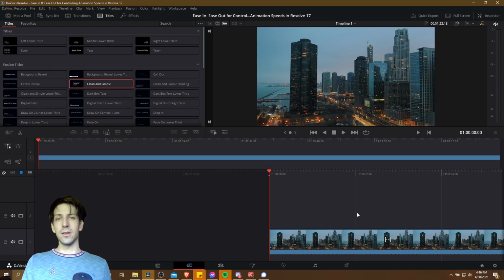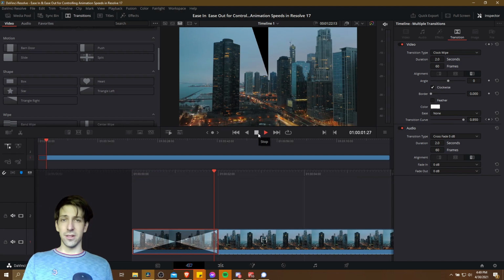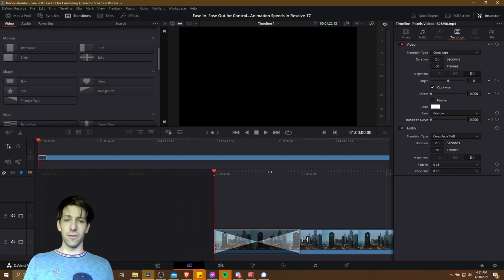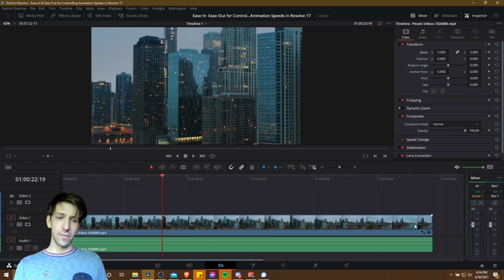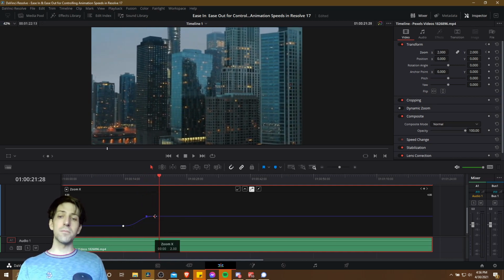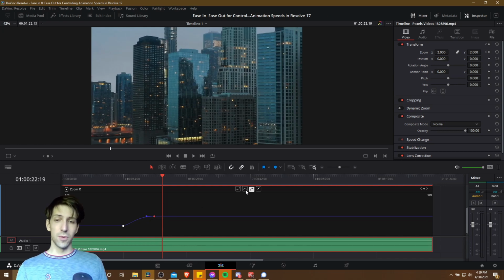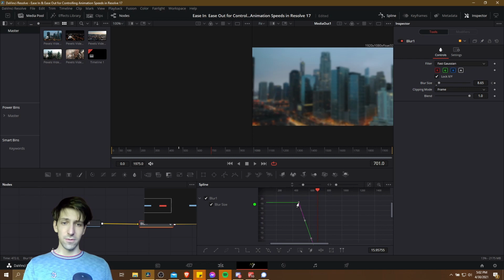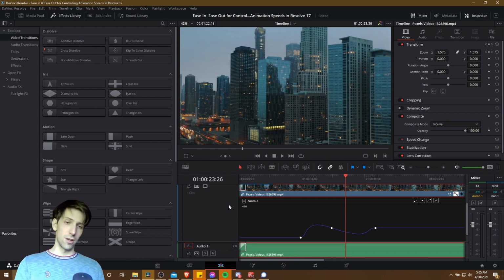3 Ways to Set Ease In and Out Animation Curves in DaVinci Resolve 17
Learn pretty much everything you need to know about controlling the speed of animation movements. With ease settings and bezier curves you can have animations start or end slower or faster than the average speed of your animation. You can also make very different movement patterns playing around with bezier curves on the keyframe / spline graphs.

Timestamps:
0:00 What to Expect
0:47 Transition Ease Curves
4:08 Keyframe Curve Editor
9:24 Ease & Bezier Curves in Fusion Editor